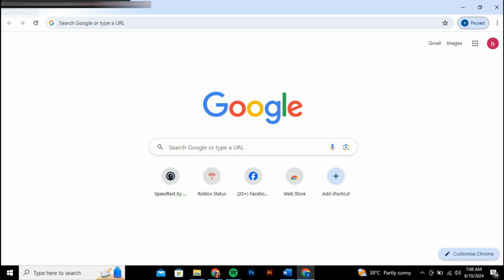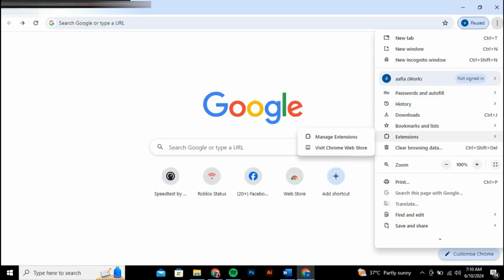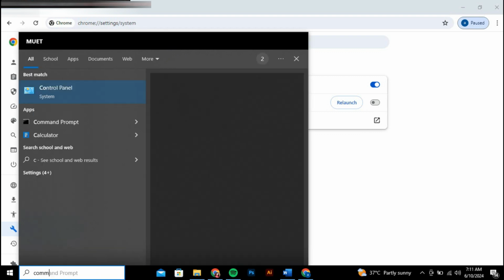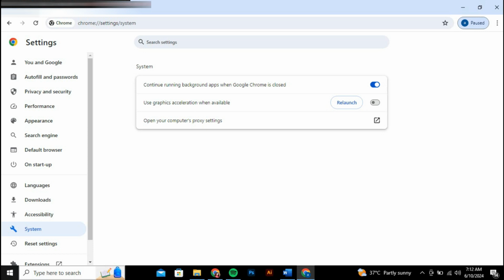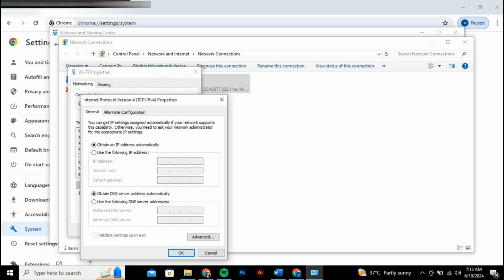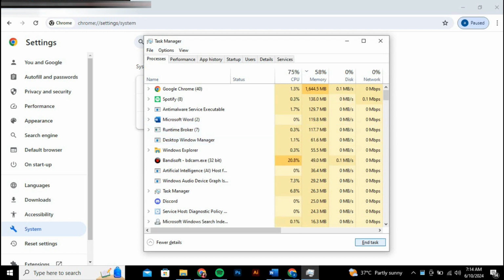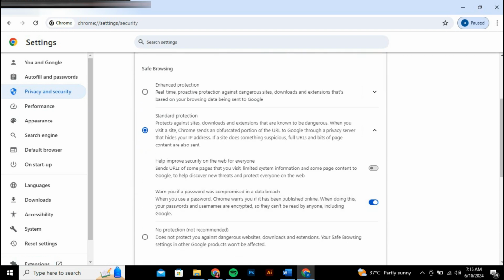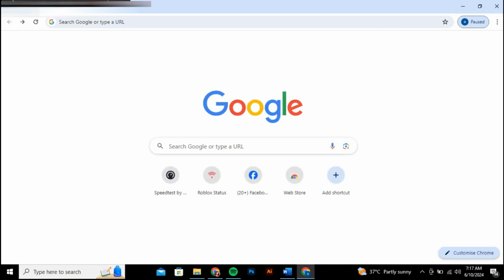How To Fix Google Chrome Lagging Running Slow in Windows 11 [easy]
Is Google Chrome lagging or running slow on your Windows 11 PC? In this easy-to-follow tutorial, we'll walk you through simple troubleshooting steps to improve Chrome's performance. Learn how to check for Chrome updates, disable unnecessary extensions, clear browsing data, adjust hardware acceleration settings, and optimize Windows 11 settings for better performance. Watch now to make Google Chrome faster and smoother on your PC!